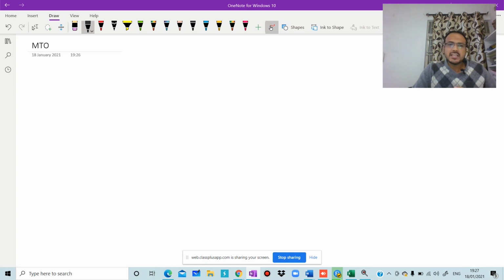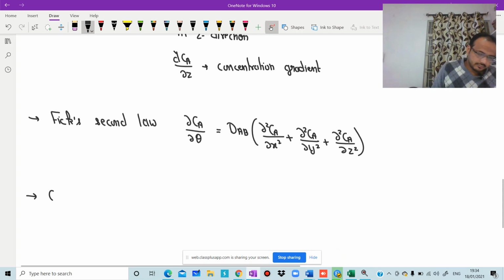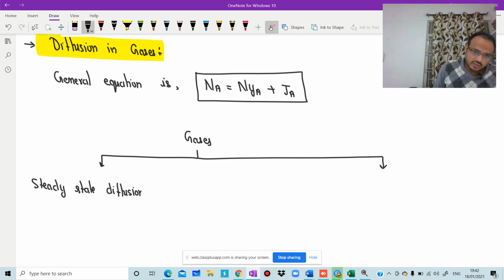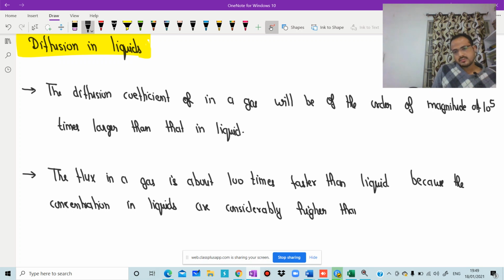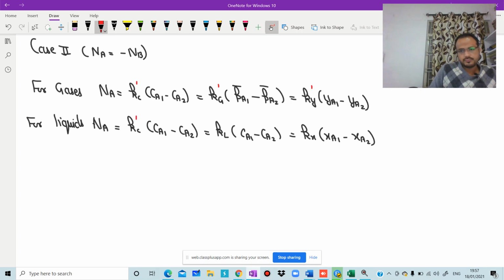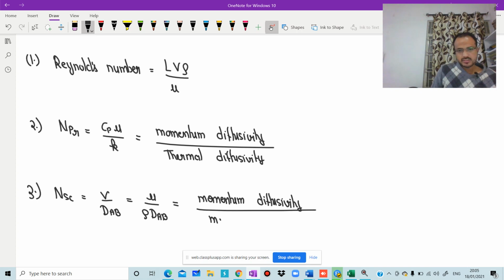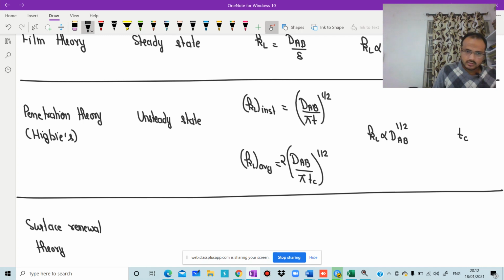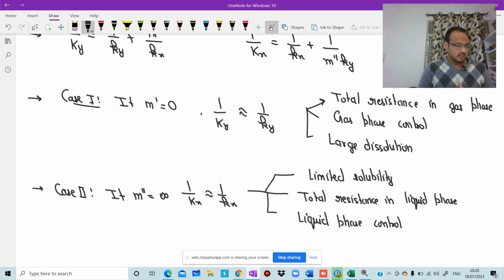LECTURE - 03 RANK BOOSTER SERIES MTO - PART 1 | GATE | CHEMICAL ENGINEERING | GAMA SIR | ERP BHOPAL